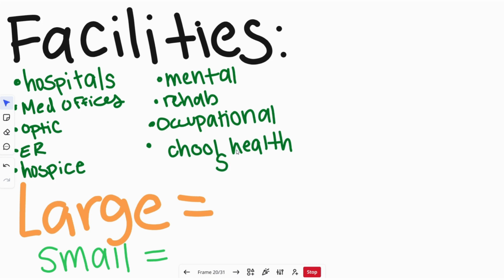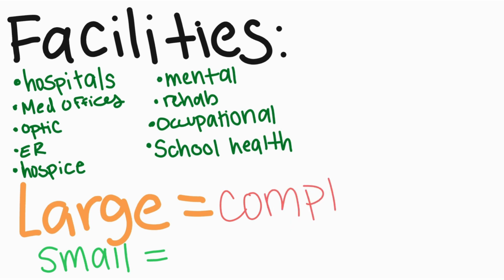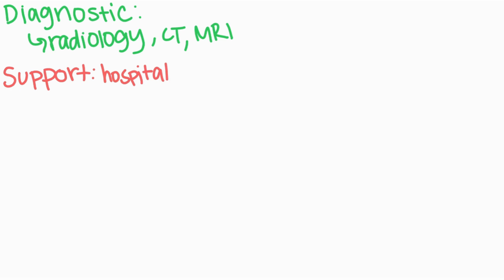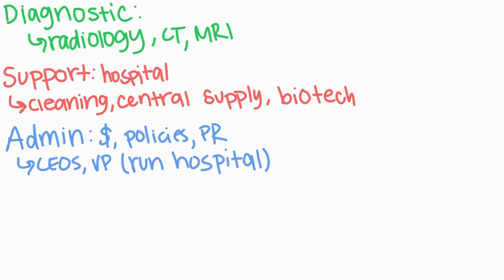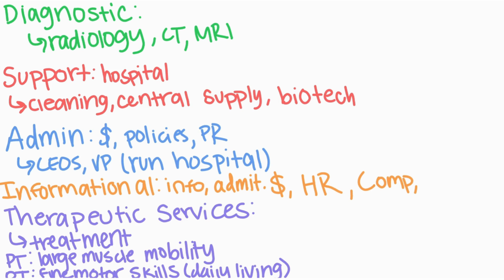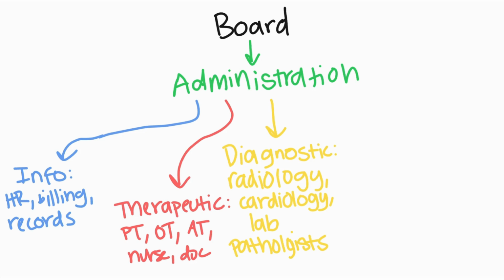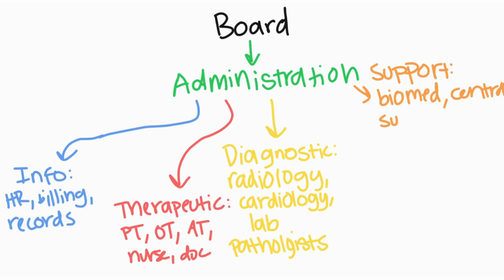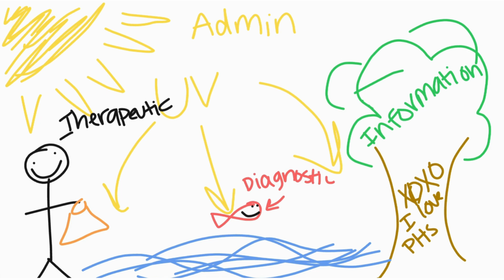Organizational Structure of a Hospital - Principles of Health Science (Unit 3 Lesson 2)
Types of facilities, PT vs OT, types of services and examples, and a symbolic drawing to end.